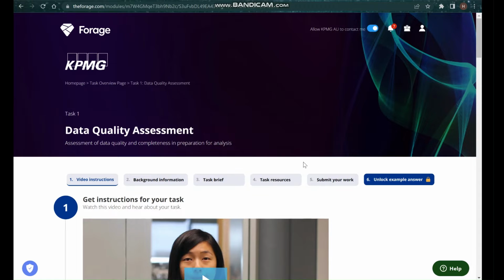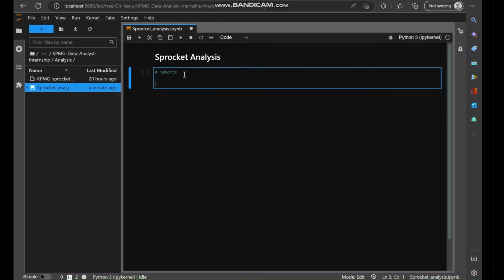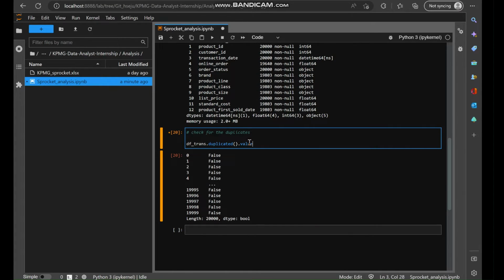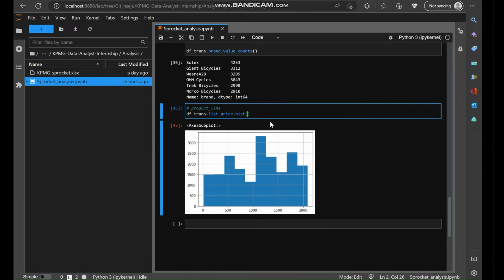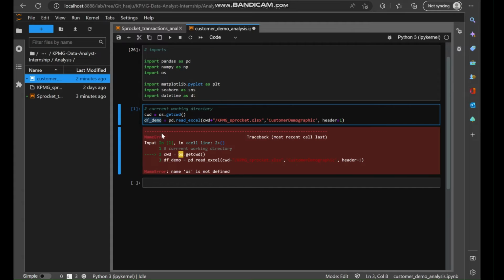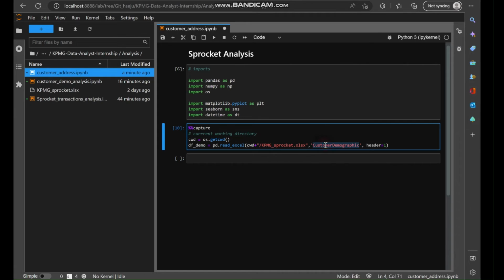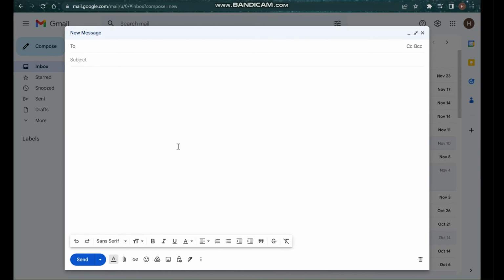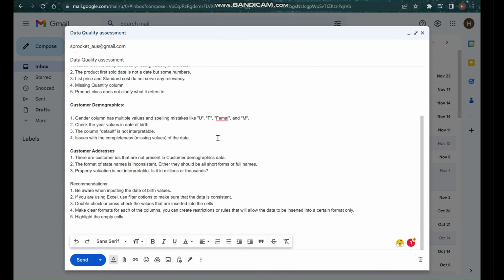Data Analyst Intern at KPMG - PART 1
Ever wondered what it is like to work as a Data Analyst at KPMG? We will explore this through virtual internship experience in 3 parts. I wanted to give a glimpse of how I would approach a problem as a Data Analyst.

This video is part 1 where we will perform the task provided by our manager.

LINKS:
Virtual Internship Experience at Forage: